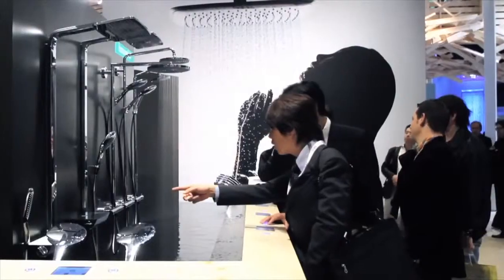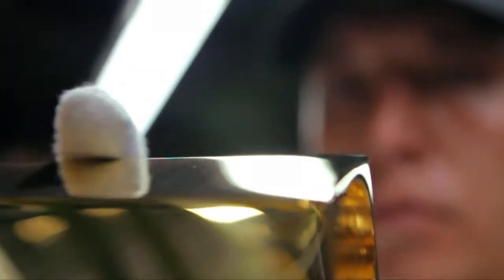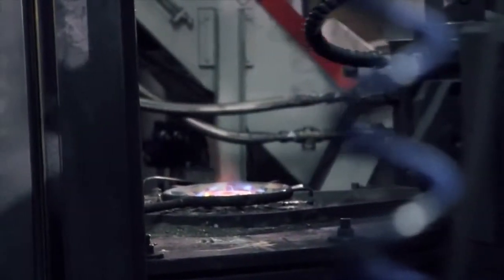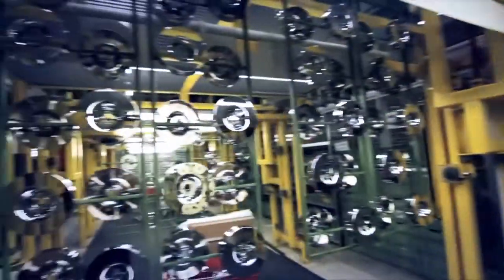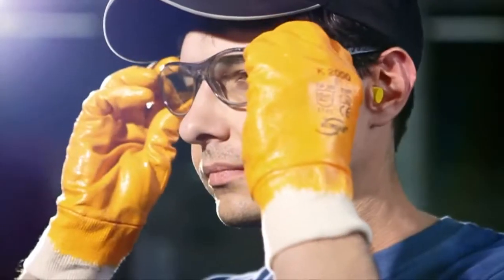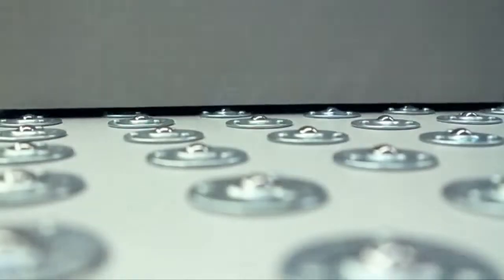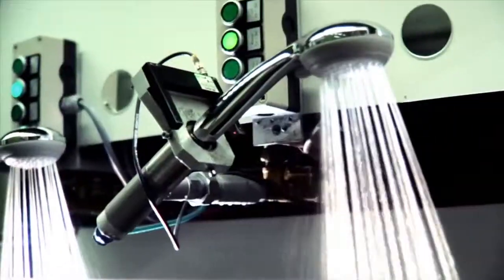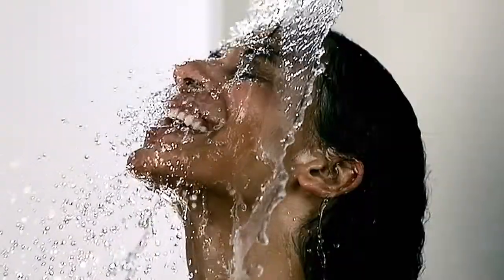Hansgrohe Made in Germany Since 1901